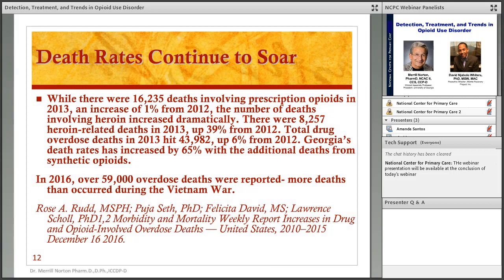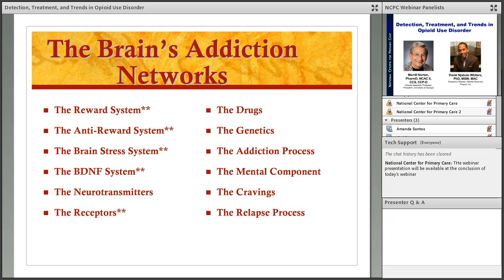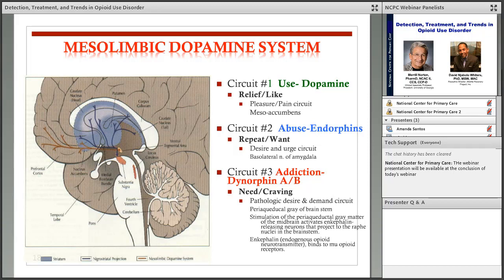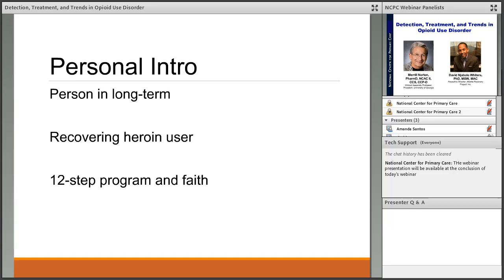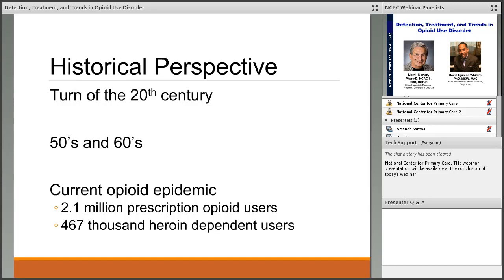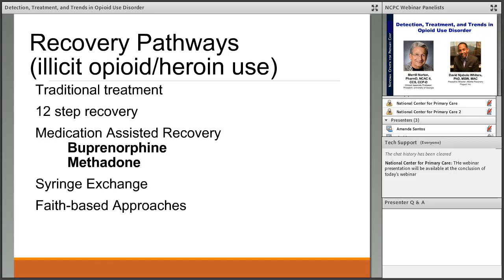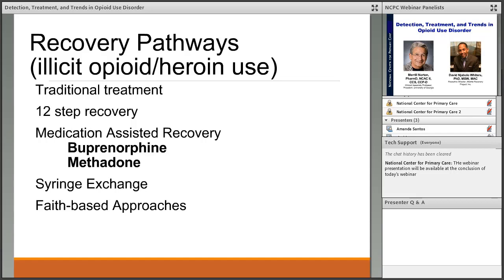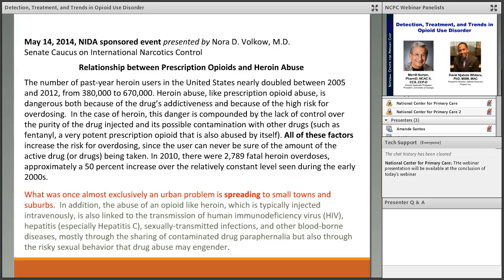Detection, Treatment, and Trends in Opioid Use Disorder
This webinar examines the methods used in healthcare-centers nationwide, to diagnose and treat patients with an opioid use disorder. Dr. Merrill Norton and Dr. David Whiters evaluate best-practices to help providers distinguish between the patients in need of opioids and those who are abusing the drug as part of an addiction.